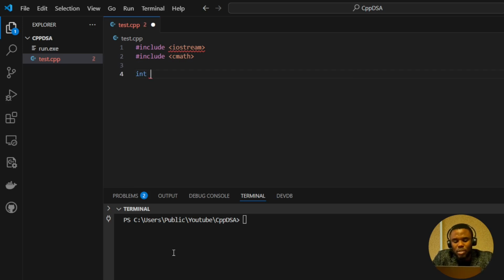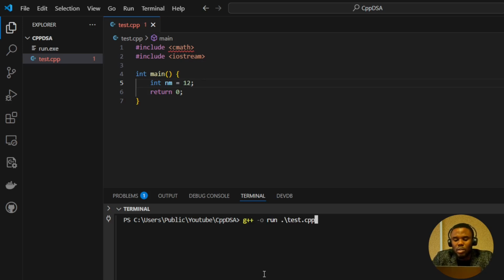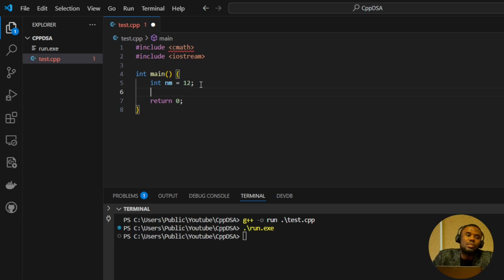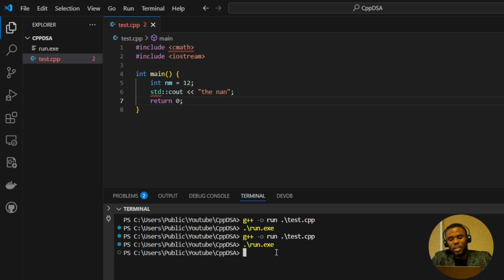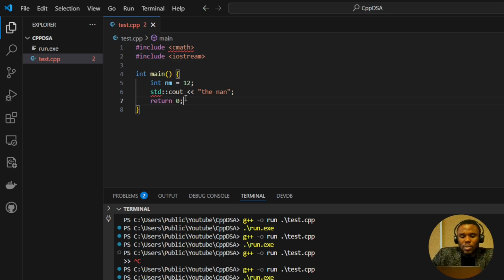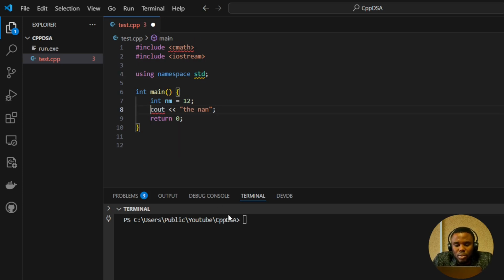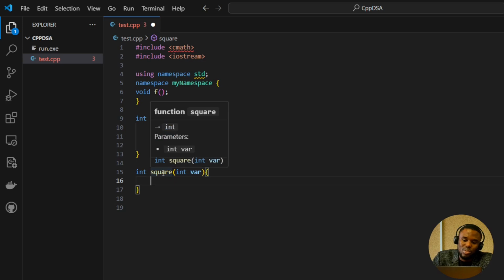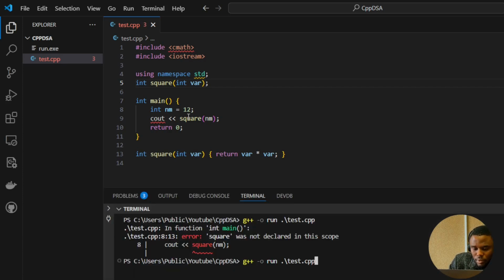✅ "C++ Code Structure Explained – Write Clean & Efficient Programs (Step-by-Step Guide)"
🚀 **Master the Structure of a C++ Program in Minutes!**

In this video, I break down the essential components of a C++ program, including:
✔️ Basic syntax & structure
✔️ Header files & preprocessor directives
✔️ Functions, and namespaces
✔️ Best practices for clean & maintainable code

🔹 **Perfect for beginners** – Learn how to organize your C++ code like a pro!
🔹 **Boost your coding efficiency** – Avoid common mistakes and write optimized programs.